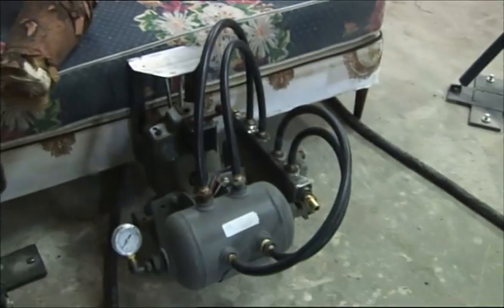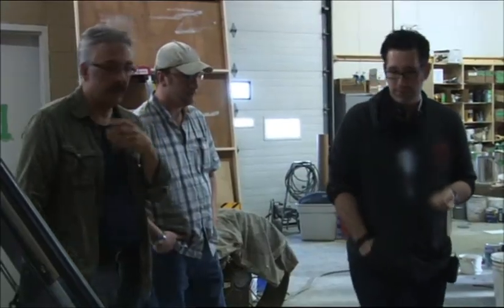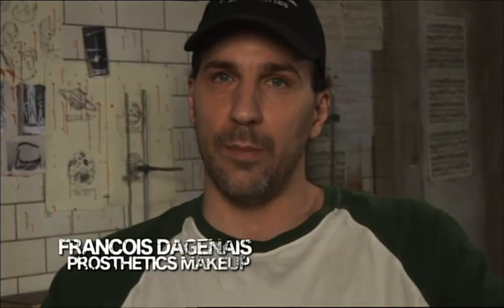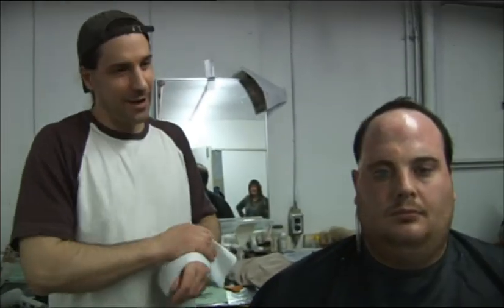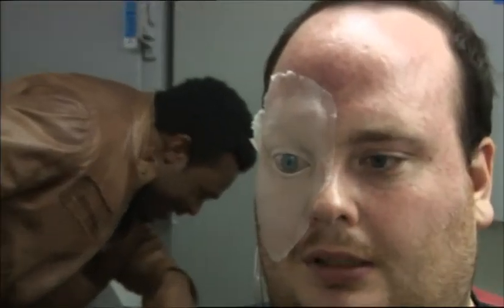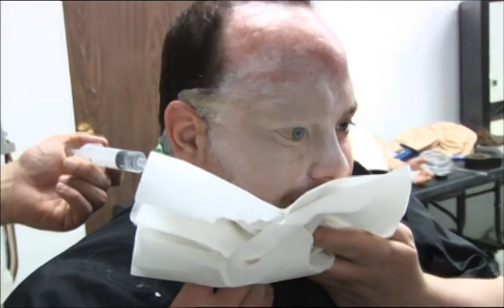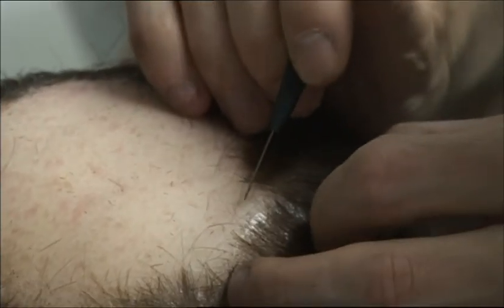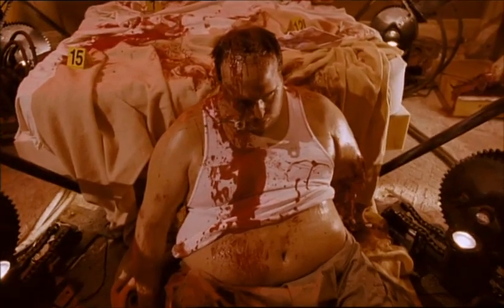Saw IV - The Making of the Bedroom Trap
The making of the bedroom trap in Saw IV (4).